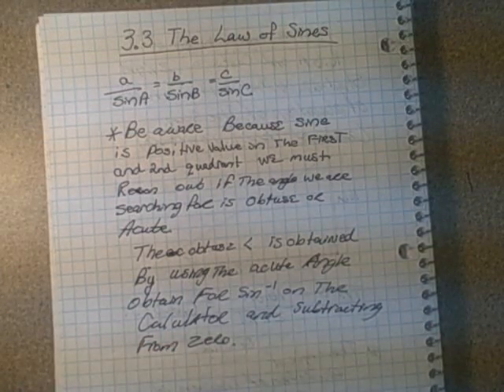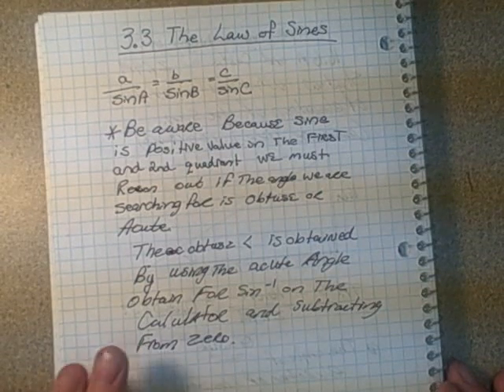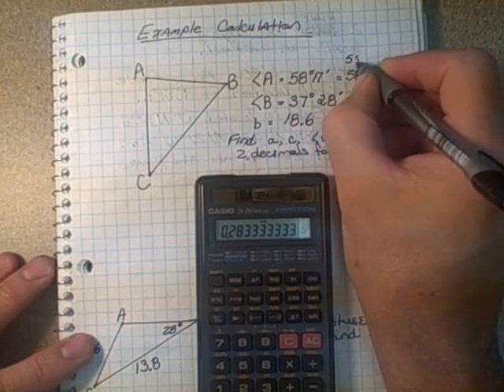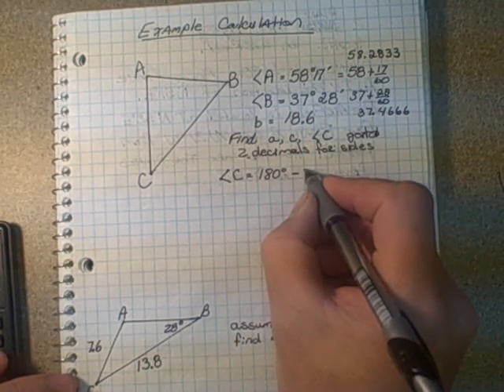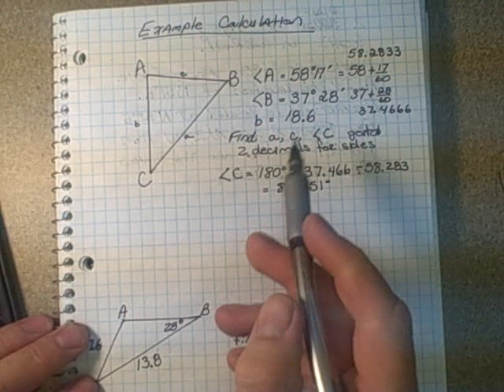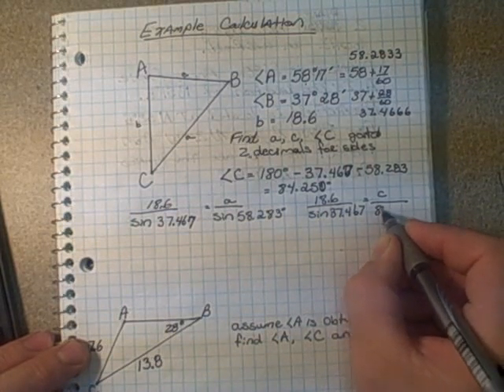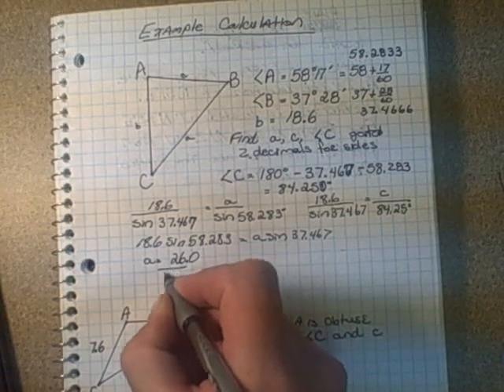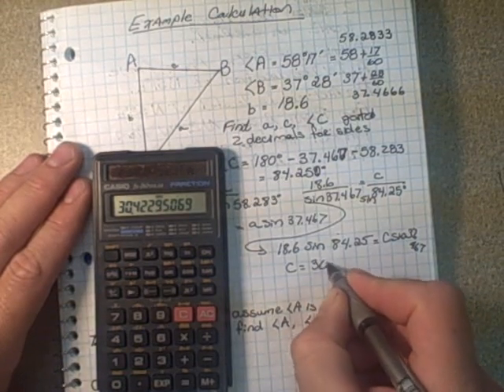3 3 law of sines acute angle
math C30 law of sines with acute angle